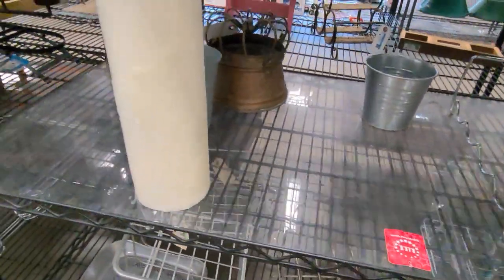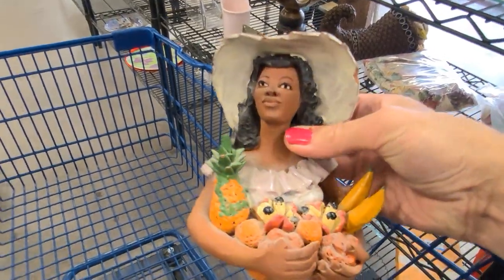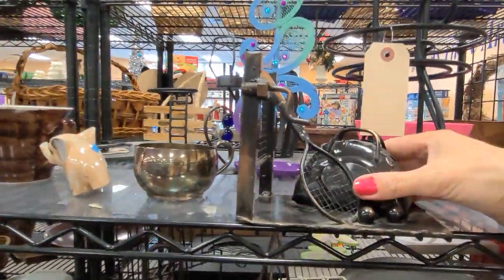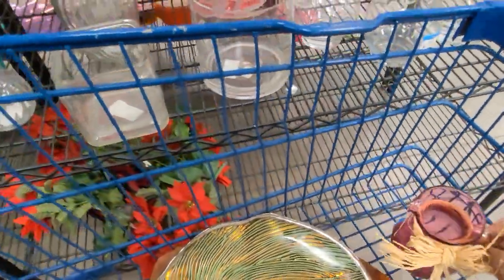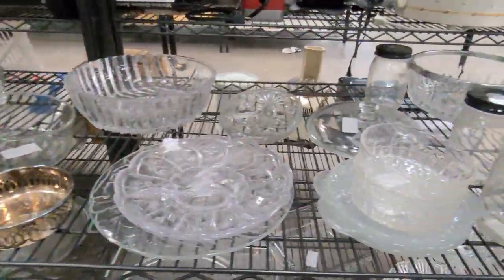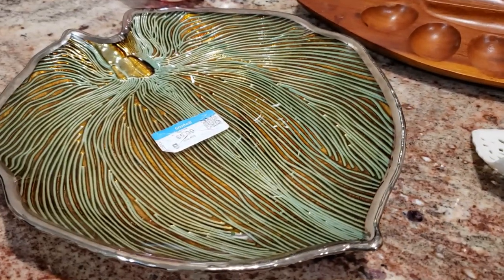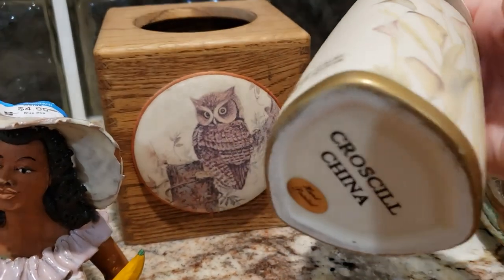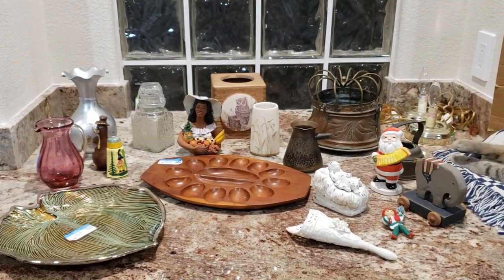$5.99 GOODWILL Find... is $777 on Etsy! / THRIFT WITH ME at a DIFFERENT GOODWILL / Buy From MY HAUL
Sign up on Whatnot and get $15 FREE to spend on anything from any auction on Whatnot with this code

I went to a different Goodwill location today and I'm so glad I did, because hiding a t the back of the shelf was a $5.99 item that I found listed on Etsy for $777... lets go thrifting and find out exactly what it is!
Today I drove a little bit further to a Goodwill I dont usually go to. Its later in the day on a Thursday evening, and although the store was quite busy, I managed to find something in almost every aisle.The color of the day is purple... all purple tags are half off... and I found more than a few amazing things! Learn what to bolo and what to leave on the shelf, and why. Stay to watch my haul featuring my Tabby cat Ziggy, who is fast asleep in the Goodwill take home box! I show you everything I found, what I paid and what I expect to get for it. Please don't forget that you can BUY DIRECTLY from my HAUL. Sometimes I find something I absolutely love, but almost all of the items you see in my haul are for sale. Don't wait, I get hundreds of emails a day. If you would like to purchase something I show for the price I quote (plus shipping to your zip code), please send an email with your mailing address, Paypal email, and a description, timestamp or screenshot of the item you would like to purchase, to .
After the haul, don't miss bonus footage of my bedroom and Ziggy's favorite perch on my bedside table. Also Bandit and Bear watching me package and ship treasures from the stairs. Please don't forget that Bear has his own channel now, so tune in to enjoy his latest adventures. please subscribe now at BearVonWeiss If you haven't had a chance to watch my new You Tube Shorts, please check out my HOW TO... playlist below! I release a Short every Tuesday! Now, join me, Tiffany, at Thrifting Vegas and. Let's go thrifting!

SIGN UP AND GET $10 TO SPEND ON WHATNOT WITH THIS

Bear's INSTAGRAM: BearVonWeiss
Bear's TIKTOK: BearVonWeiss

Photography Credits:
Owl with wings extended: Photo: Lawrence Miller/Audubon Photography Awards
Owl perched on branch: Photo: Deforrest R. Allgood and Mark D. Smith

Video 139